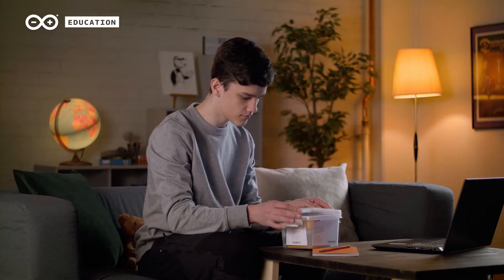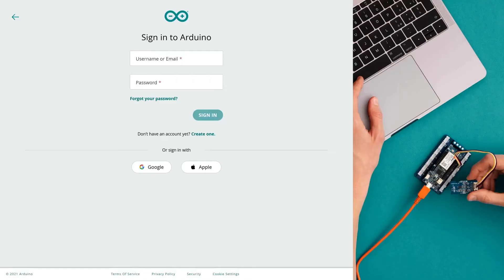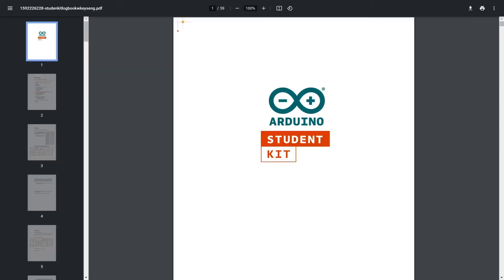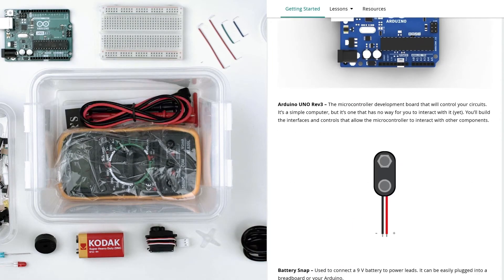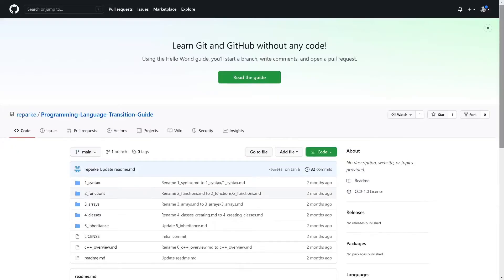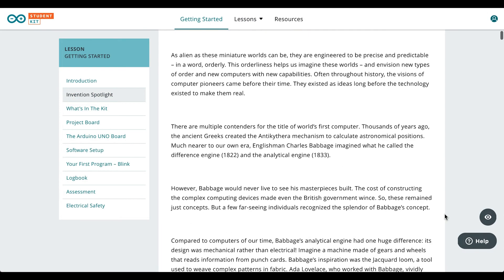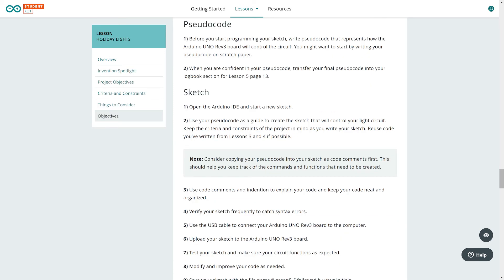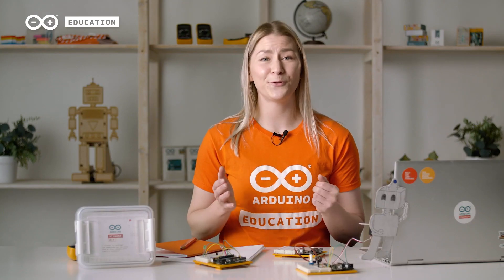Arduino Student Kit: Tutorial de arranque para el profesorado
¿Eres profesor y acabas de adentrarte en la aventura de la robótica educativa con Arduino Student Kit? En este video te explicamos todo lo que necesitas saber.

No dudes en visitar, además, nuestra página de producto si quieres conocer las especificaciones del kit